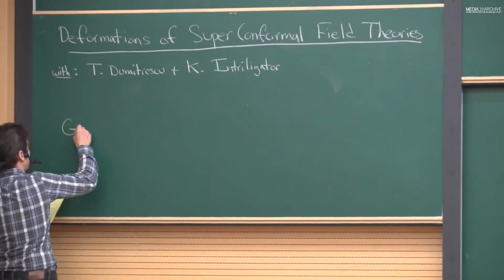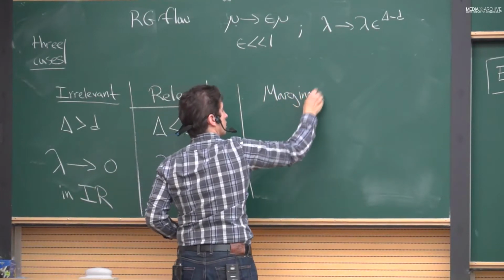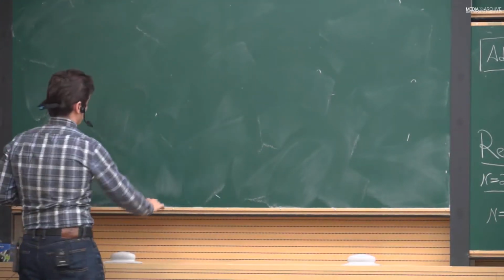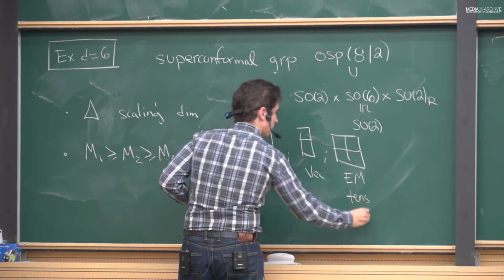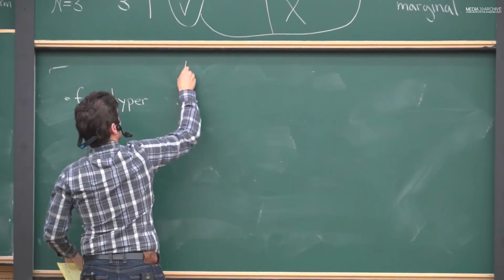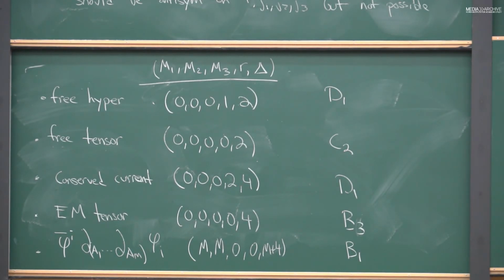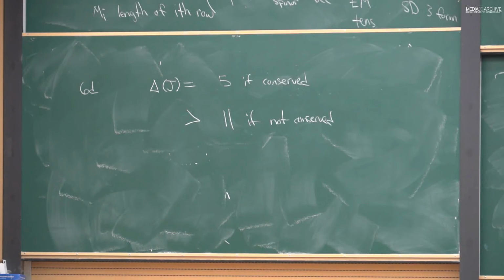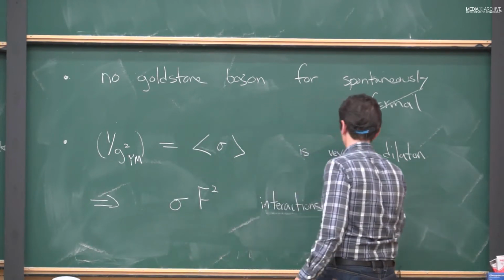Clay Cordova - Deformations of Superconformal Field Theories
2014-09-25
Korea Institute For Advanced Study

Video source:  media.kias.re.kr